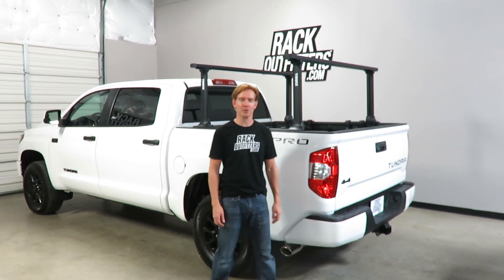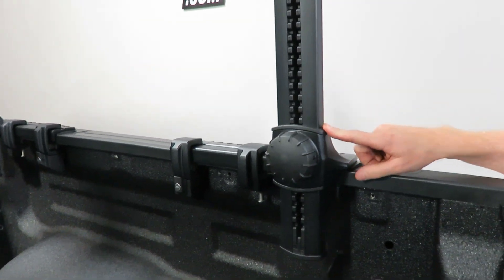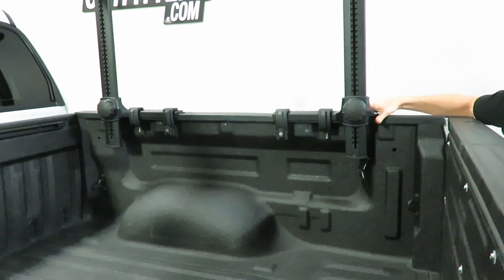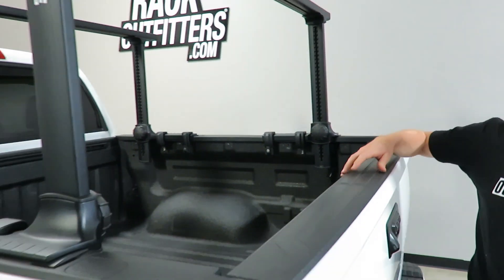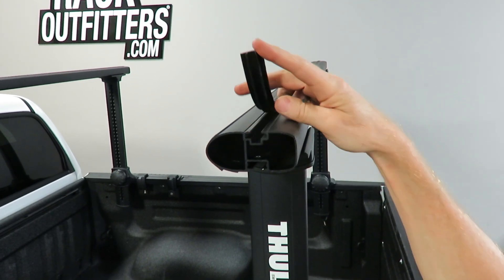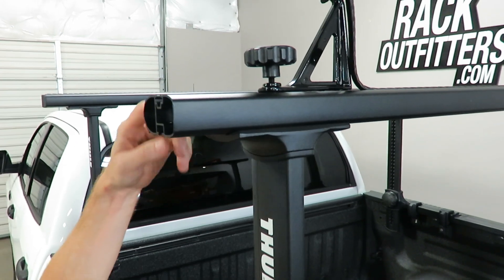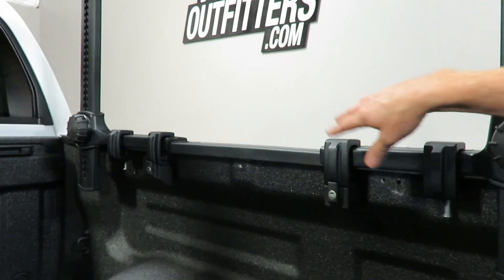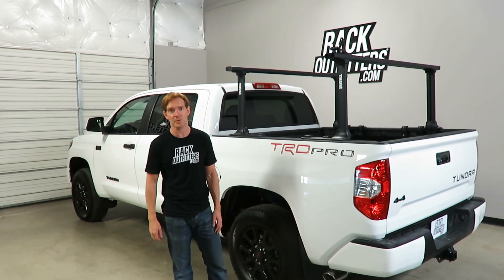Thule 500XTB Xsporter Pro Height Adjustable Truck Bed Rack Overview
An ad-free, no fluff overview of the Thule Xsporter Pro

The Thule 500XT Xsporter Pro with Load Stops is a height-adjustable, versatile truck rack with maximum loading flexibility and superior carrying capacity. With wind tunnel tested superior aerodynamics, the Xsporter Pro now includes load stops.

Product Features:
✅Reinforced aluminum design provides strength to carry up to 450 lbs
✅ Compatible with most Thule accessories; may require Xadapt adapters on some carriers (sold
     separately)
✅ CustomAdjust bar height provides maximum carrying versatility for easy loading, carrying and
     storage
✅ AirTrip technology is integrated into the bar to redirect airflow for superior aerodynamics
✅ WindDiffuser technology raised texture strip disturbs airflow for ultra-quiet road performance
✅ Tool-free load stops included to help secure oversized loads
✅ SecureLock locks the rack to the truck with 4 One-Key lock cylinders (included)
✅ Quick and easy installation that requires no cutting or drilling - limited assembly
✅ 6000-grade aluminum design provides strength and resists rust for a lifetime of reliable operation
✅ Length of the crossbar is 71"
✅ XK adapters available for Toyota Tacoma (XK3) pick-ups (sold separately)
✅ Toyota Tundra factory bed rail system must be removed for Xsporter Pro installation